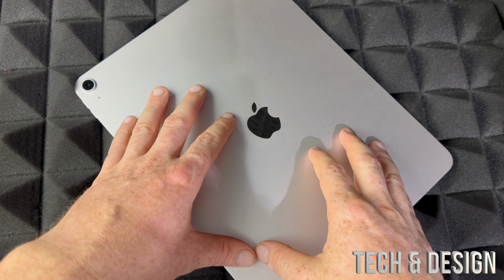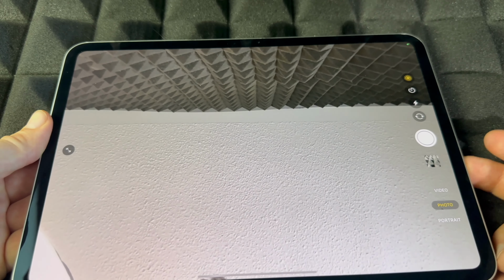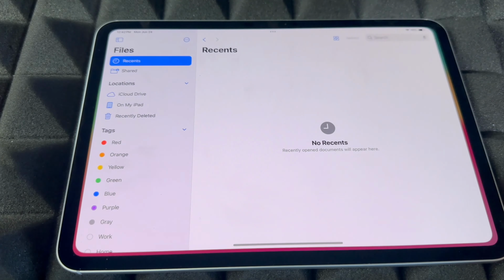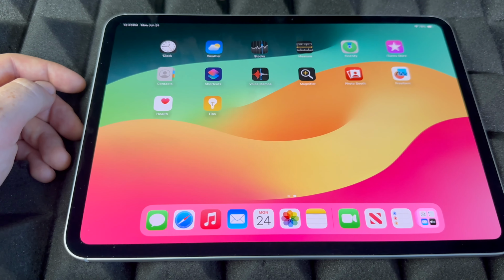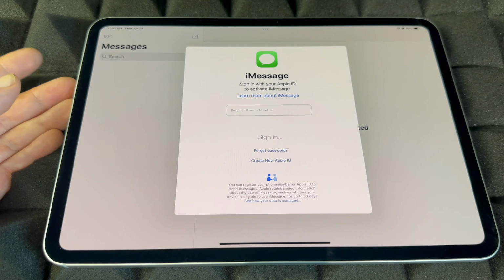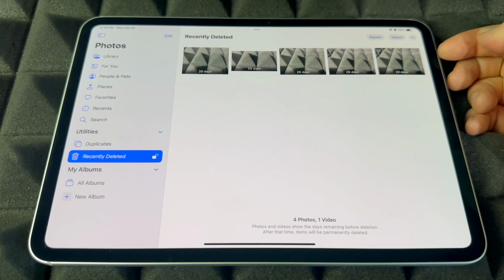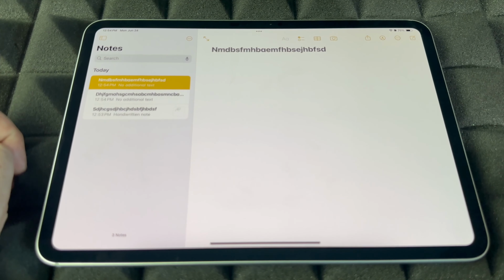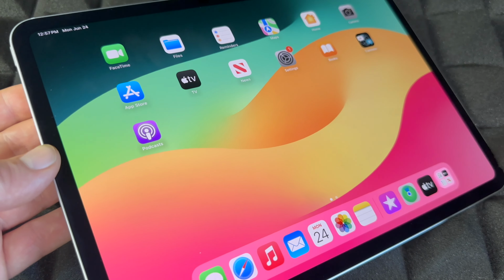Safari Explained on iPad Air 13” - (6th generation) - M2